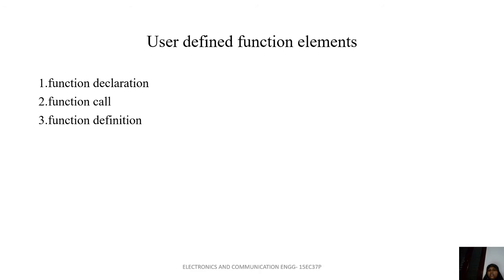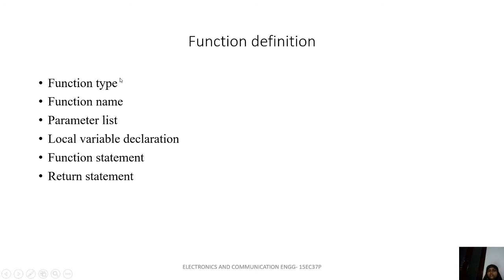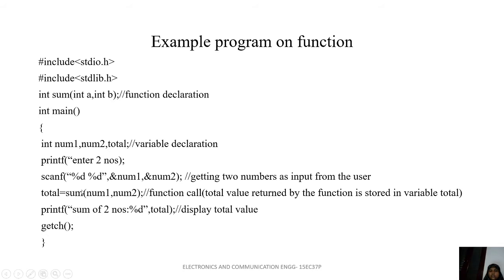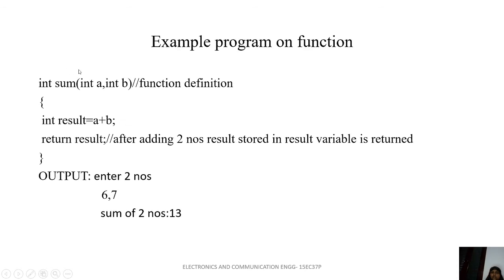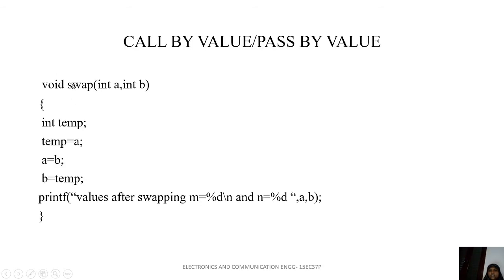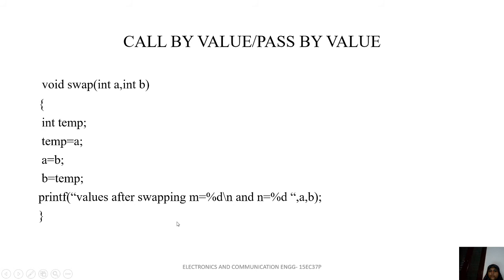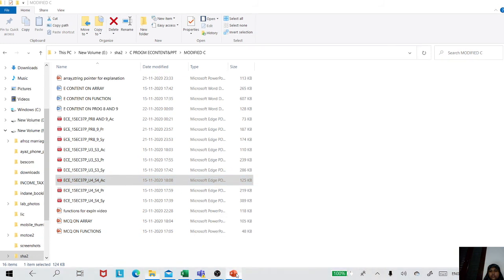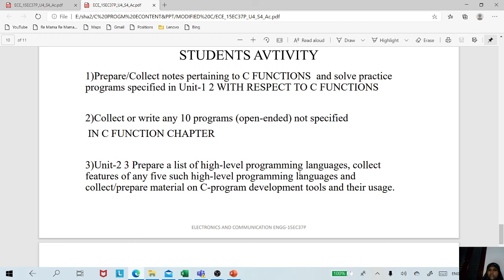ECE 15EC37P U4 functions_P1